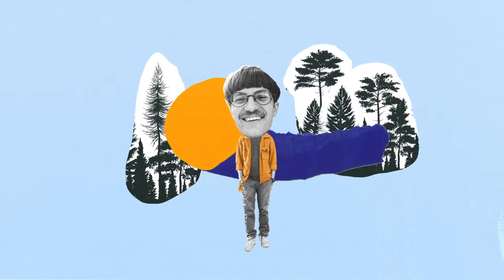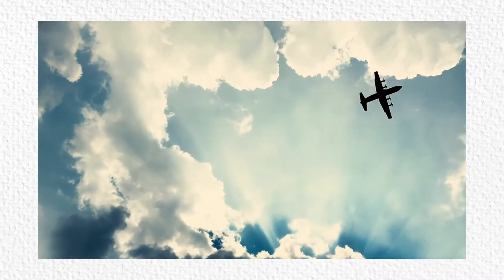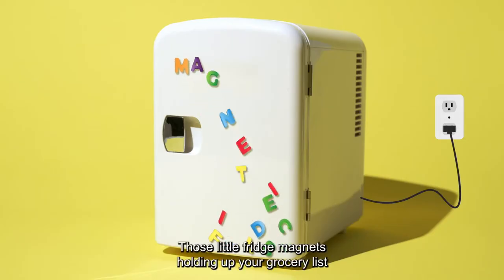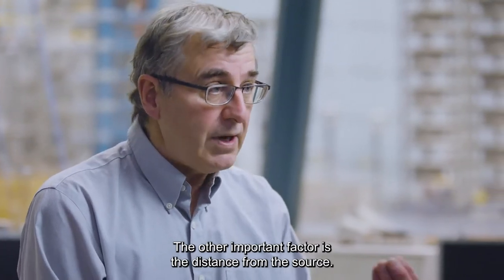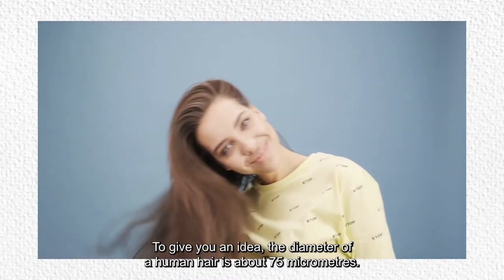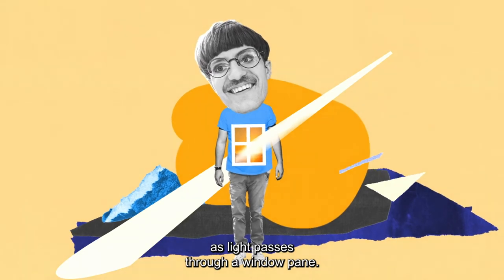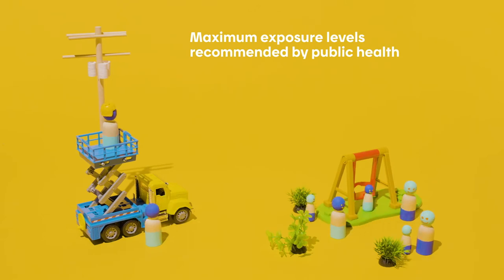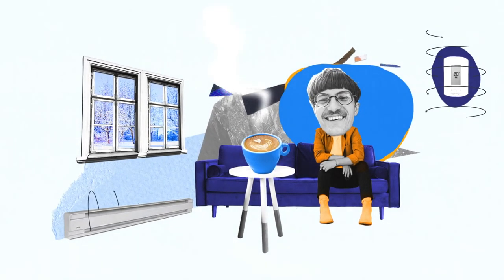Electric and magnetic fields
We can observe the magnetic fields that are present in nature in different ways.

Magnetic fields are also generated by the electric current flowing through a power line, device or household appliance, for example.

They quickly decrease in intensity with distance.

To better understand magnetic fields, we invite you to watch the following video.